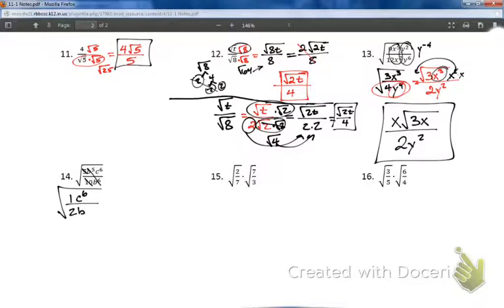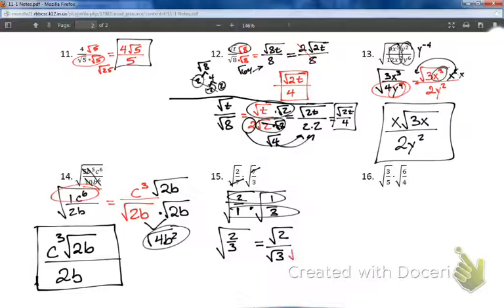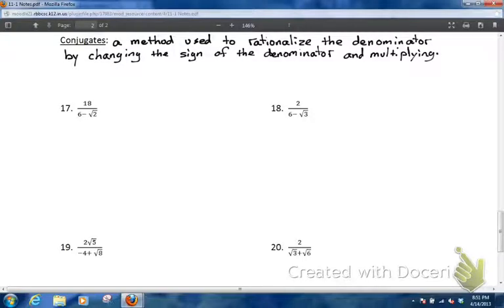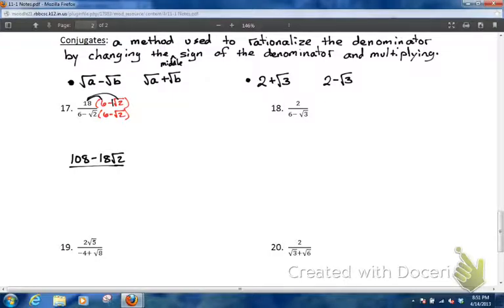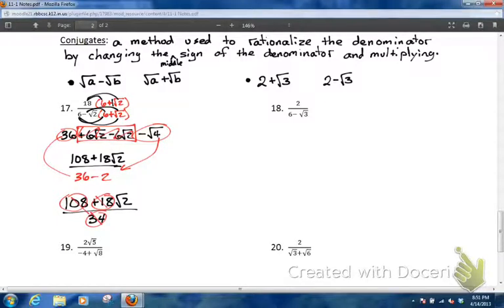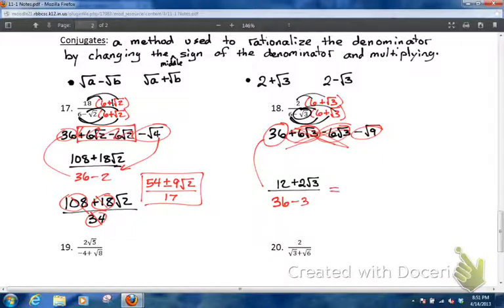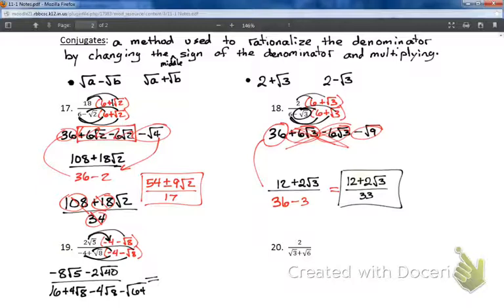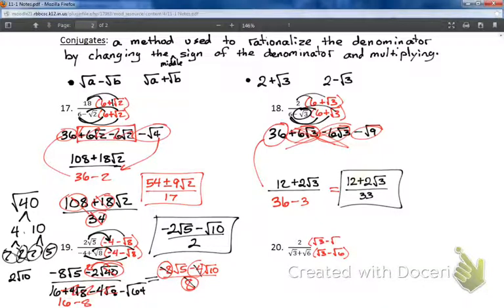11-1 video part 3